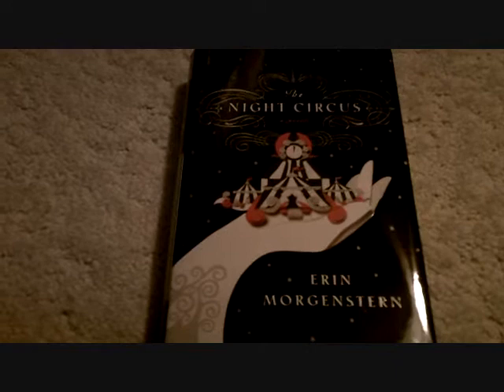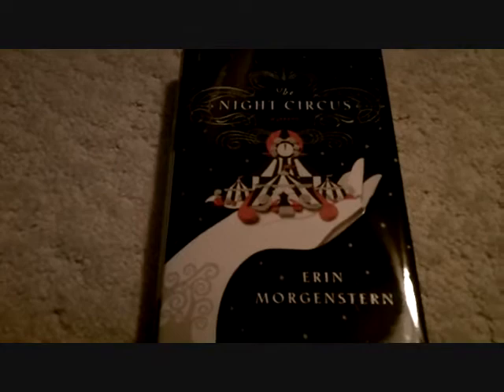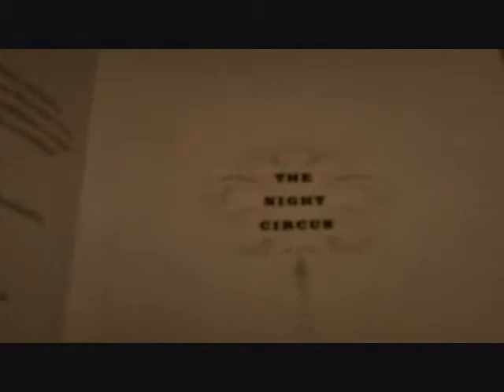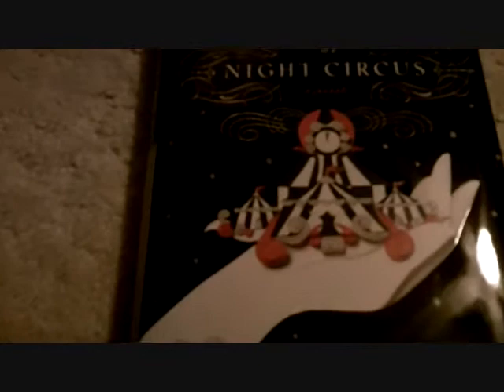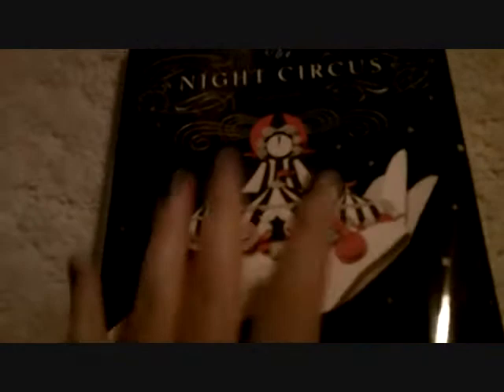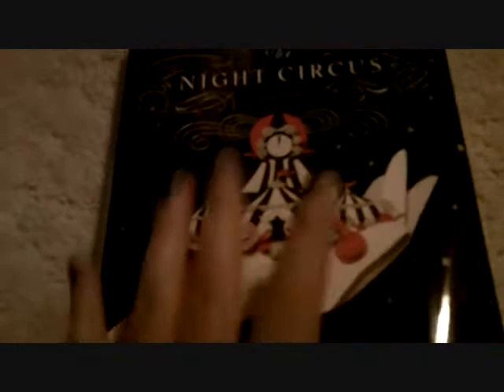THE NIGHT CIRCUS by Erin Morgenstern Review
Isn't this cover gorgeous?  Truly stunning, and perfect for the breath-taking story lying within!